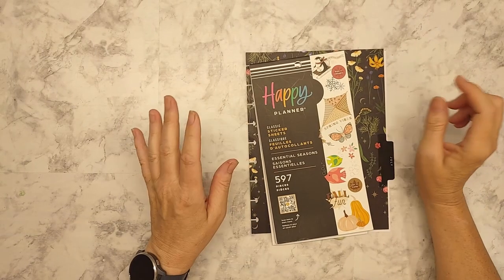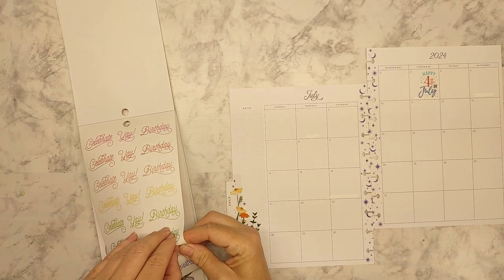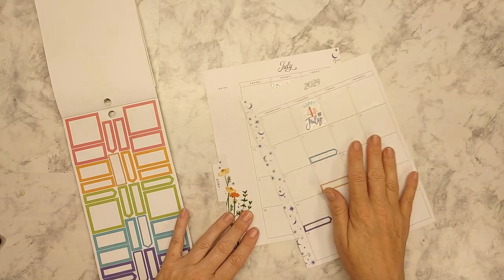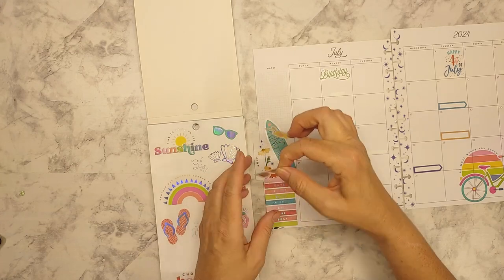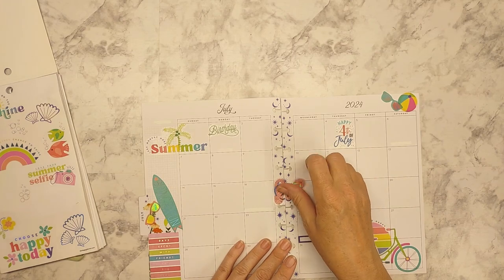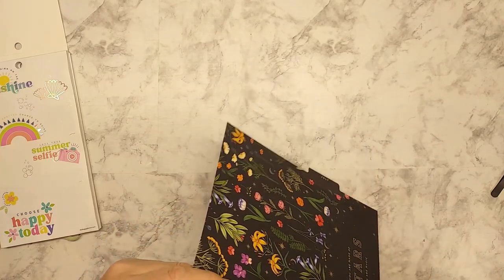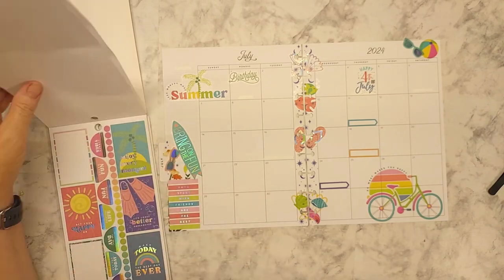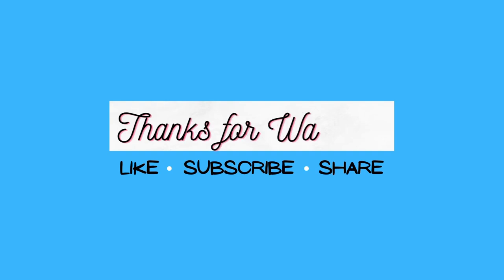Plan With Me | Classic HP | July Month Summer Lovin'